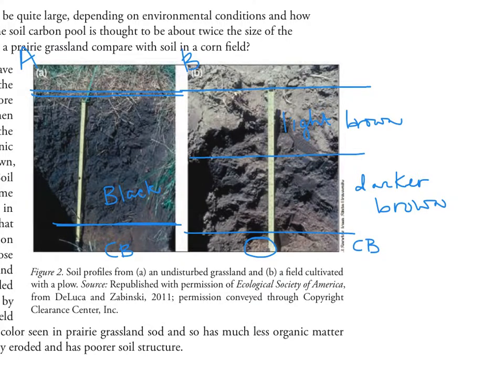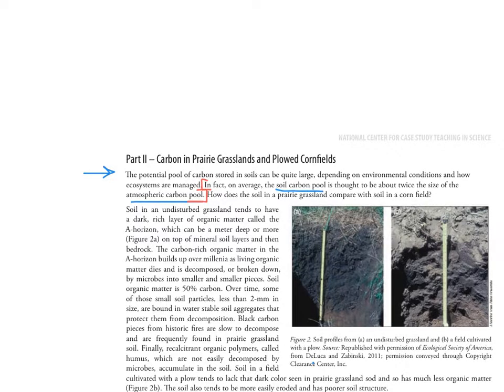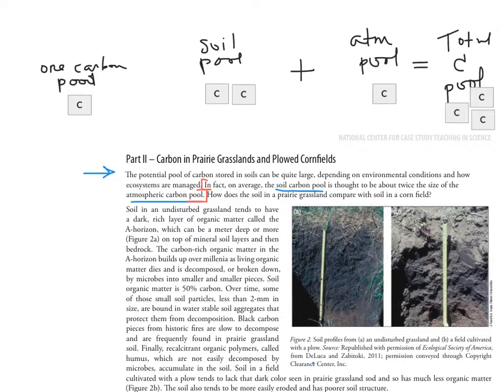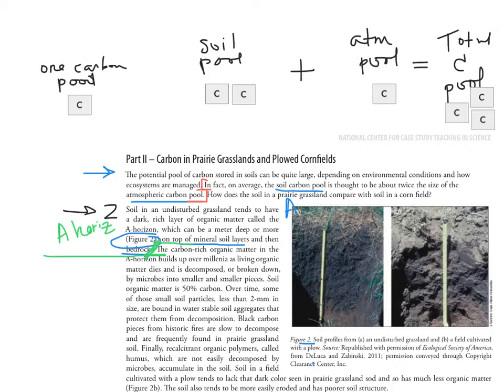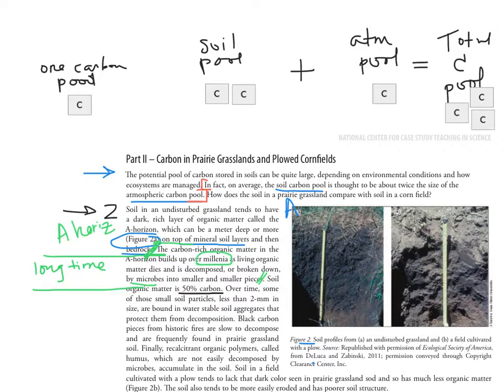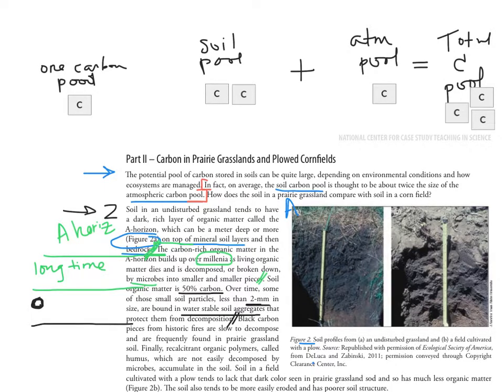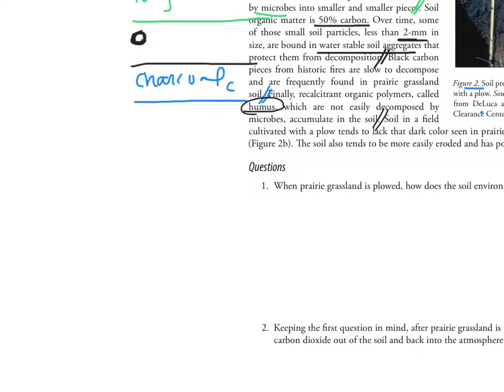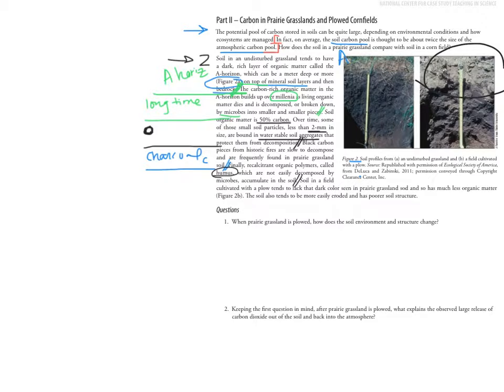Prairie to corn p3-1